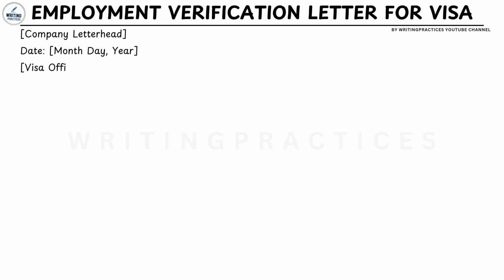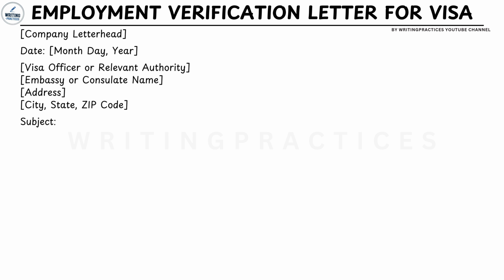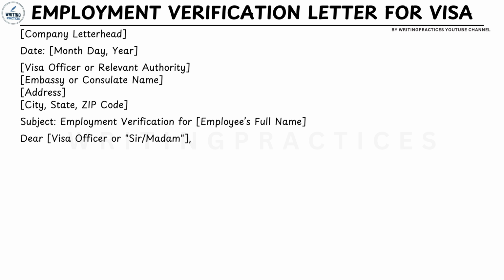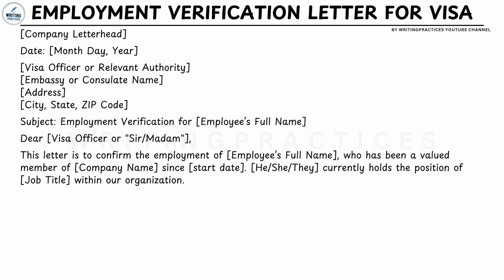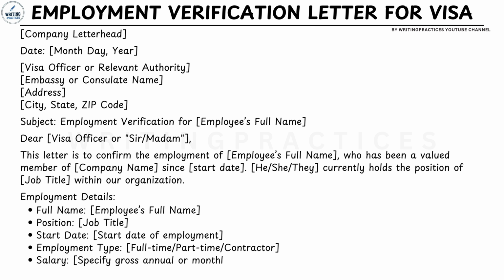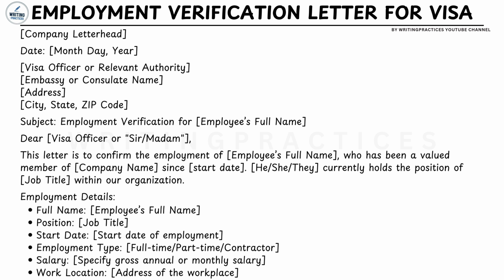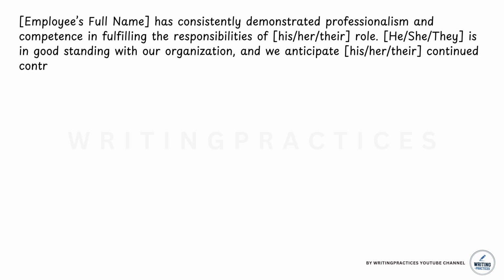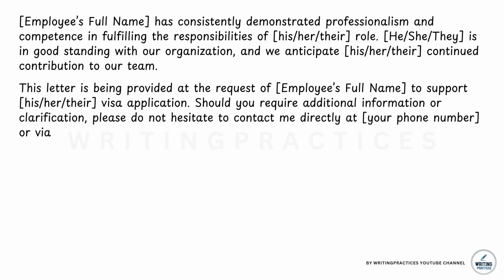How To Write An Employment Verification Letter for Visa Step by Step Guide | Writing Practice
How to Write an Employment Verification Letter for Visa?

Welcome to Writing Practices! In this video, we’ll guide you step-by-step on creating an Employment Verification Letter for Visa—a formal document often required for visa applications to verify the applicant's job status, income, and stability. This letter is typically provided by an employer and serves as proof of employment for immigration or visa purposes. We’ll cover all the essential details and structure needed to make this letter effective and professional.

What is an employment verification letter for a visa?
It’s a document issued by an employer confirming an employee's job title, income, and duration of employment.

Who can request this letter?
Employees applying for visas that require proof of stable employment.

Who writes this letter?
Typically, a manager, HR representative, or the employer.

Is this letter mandatory for all visa types?
No, it’s required only for visas where proof of employment is a condition.

Should the letter be notarized?
It depends on the specific visa requirements; some consulates may request notarization.

Usually one page, concise but comprehensive.

The tone should be formal and factual, avoiding exaggerations.

Pay stubs, employment contracts, or additional proof of income if required.

Does this letter guarantee visa approval?
No, but it supports the application by verifying employment stability.

Tags/Keywords:
employment verification letter for visa, writing practices, visa employment proof letter, job verification letter sample, employment confirmation for immigration, work visa support letter, HR letter for visa application, formal employment letter for embassy, visa employment documentation, job verification for consulate